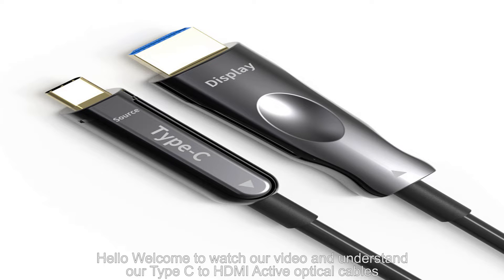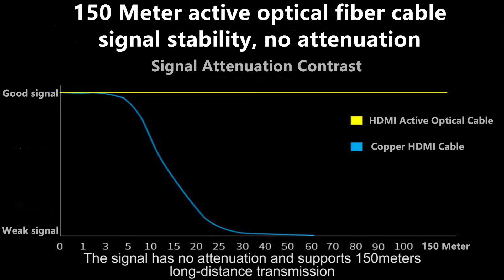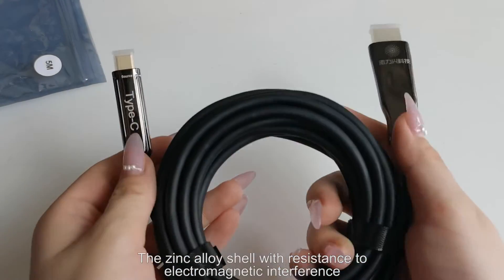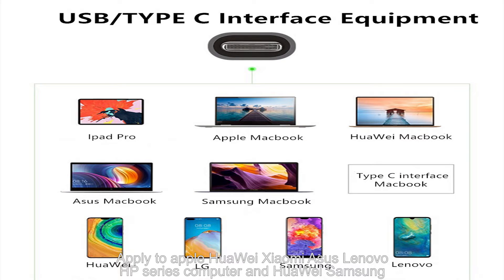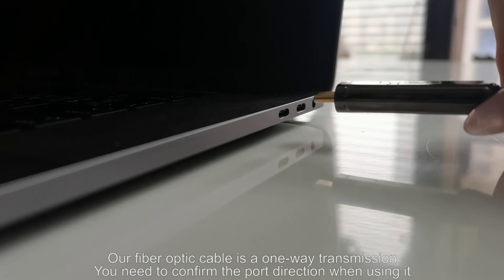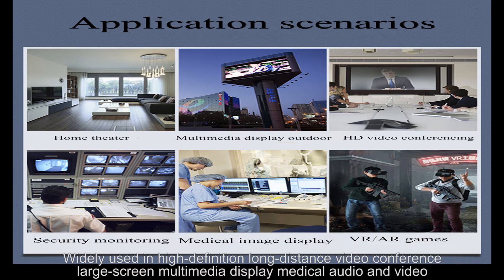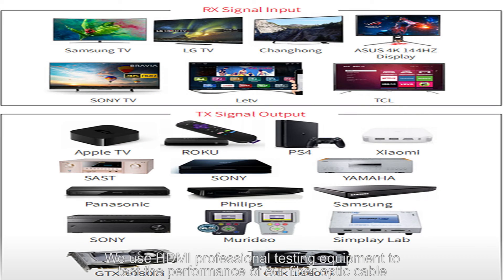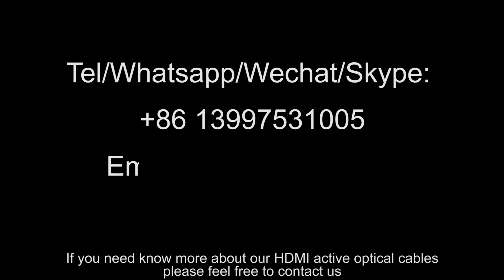USB/Type c to HDMI Active Optical cable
PARAMETERS
Name: Type c to HDMI Active Optical cable
Model:GQ-19 Series
Resolution: 4K*2K/60Hz (downward compatible)
BANDWIDTH:10Gbps
Chip:Imported photoelectric conversion chip
Color space:4:4:4 Max
Out diameter: 5.2mm
Core:4-core fiber + 7core tinned copper
Color depth:12bit Max
Shell:Zinc alloy
Power supply:No external power supply required
Date rate:10Gbps bandwidth
Support: DHCP 2.2,HDR,3D.

FEATURE
Four-core optical fiber transmits DP signals and no attenuation,Support long transmission distance,the longest over 100 meters.
Compatible with all Displayport 1.2 Standard devices.
Compliant with DP Alternate Mode on USB C standard.
Fiber cable’s superior nature in extremely low singnal attenuation and innubity to RF interence.
Sim and Light,30% in weight of conventional copper cable.
Resolution support 4K*2K@60Hz; 4:4:4,
support 3D visual effects.
Support DHCP 2.2,HDR3D.
Date rate:10Gbps bandwidth
Plug and play, no need external power support,no drivers program required.
500mW Ultra low power consumption.
Zinc Alloy Shell Anti-electromagnetic interference increase wear resistance and improve service life.
Compact zinc alloy shape,more suitable for pipe wiring.

We Support:
1,Free Laser engraving LOGO.
2, Proofing within 2 days, delivery within 3 days，MOQ：1PC.
3, Quality assurance 2 years,free maintenance.

Ryan
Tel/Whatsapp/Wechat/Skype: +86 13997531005